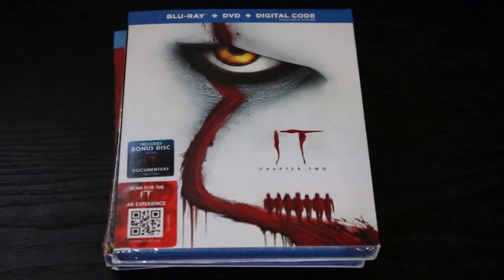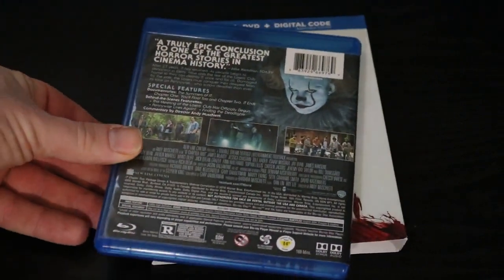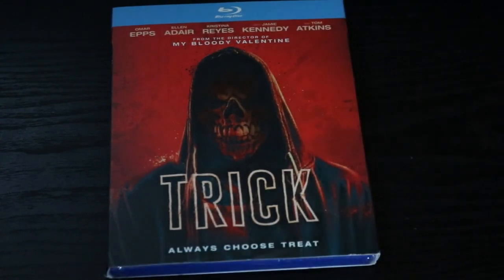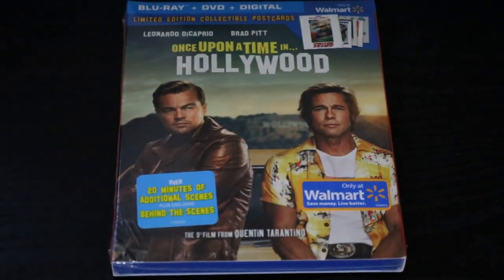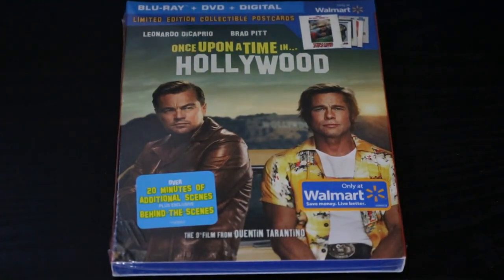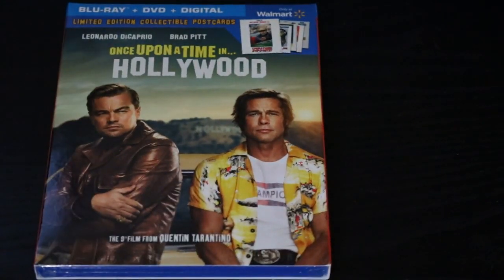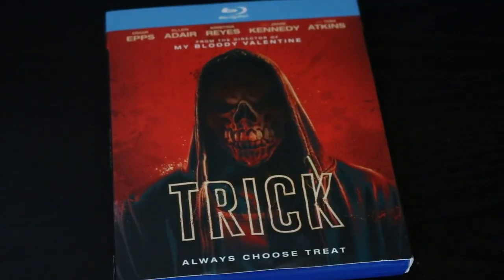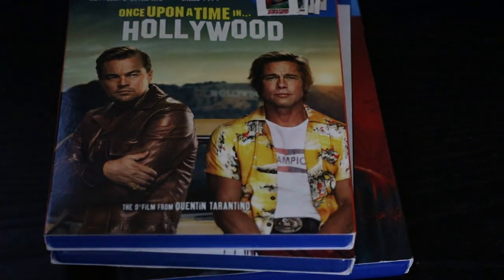Jimmy P's Bluray Finds #16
The Christmas haul is on display.